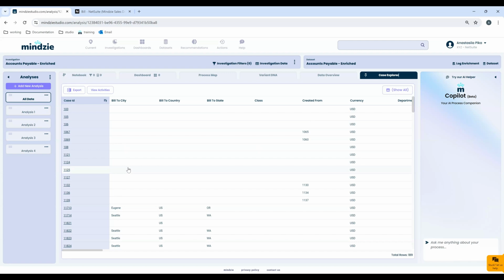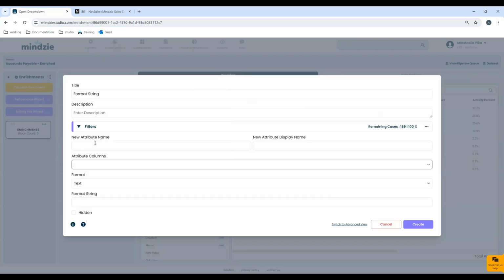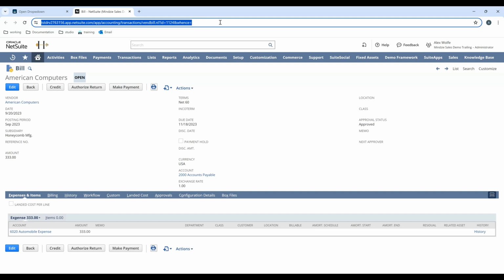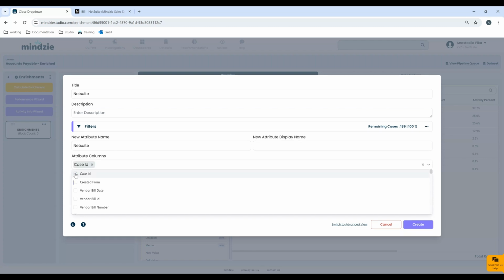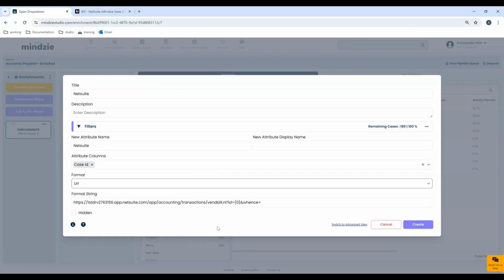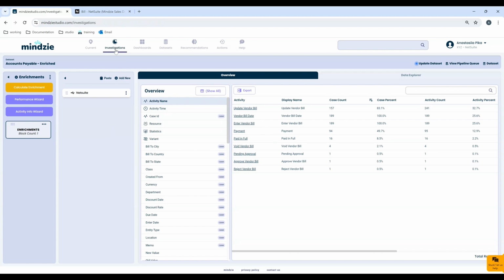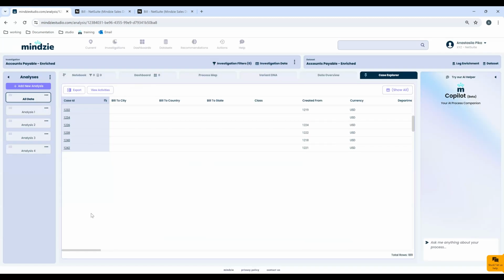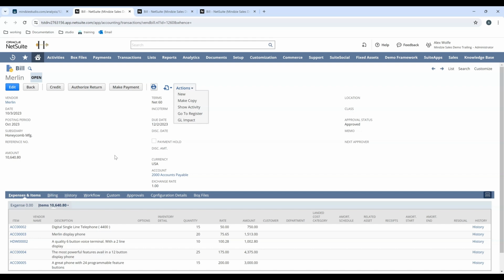Adding Hyperlinks to the Source system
This video shows you how to add hyperlinks in mindzie Studio to the Source system. For this example, we use NetSuite.